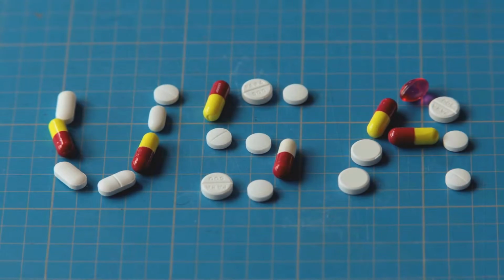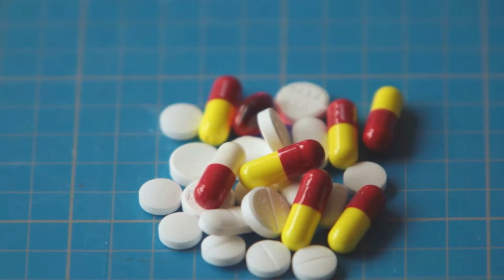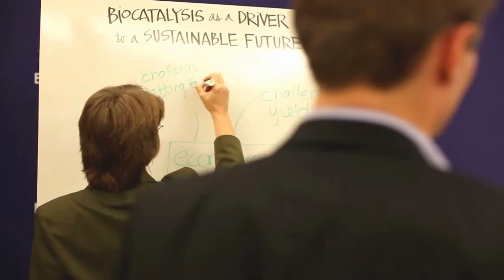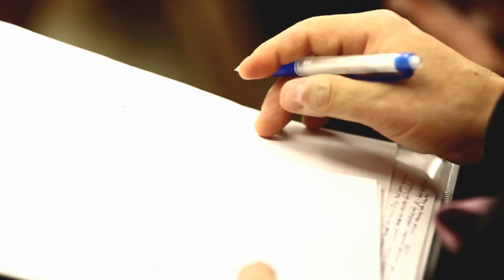Ideas @Davos | Jonathan Dordick | Biocatalysis for a Sustainable Future